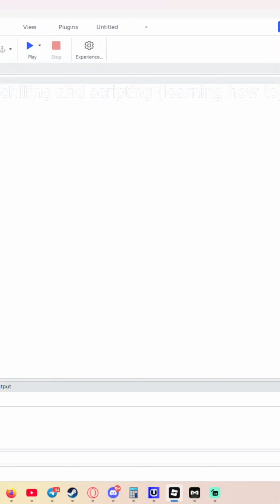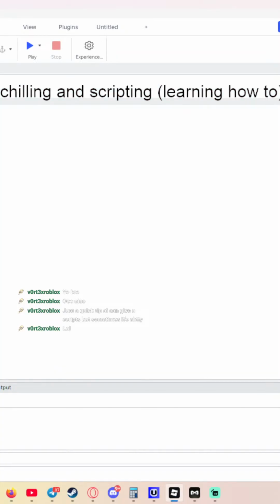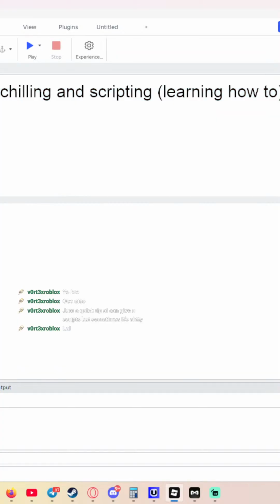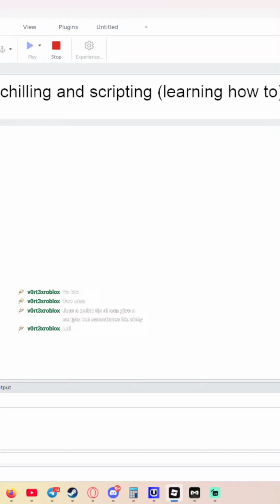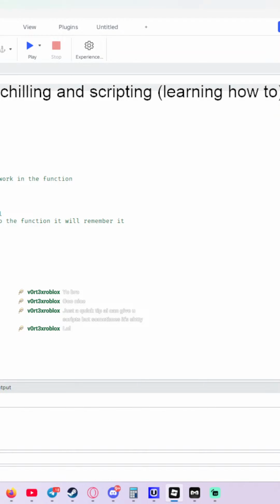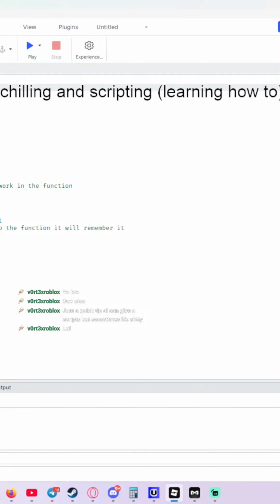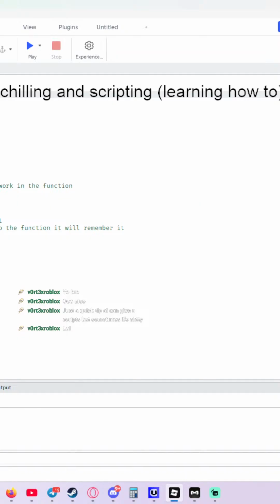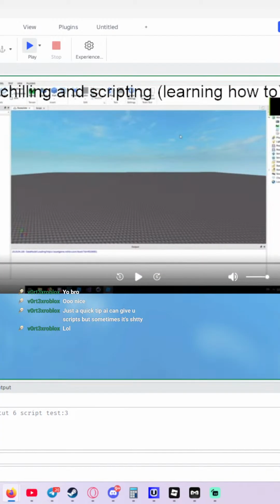learning how to script (devking Tutorials)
gurt yo gurt